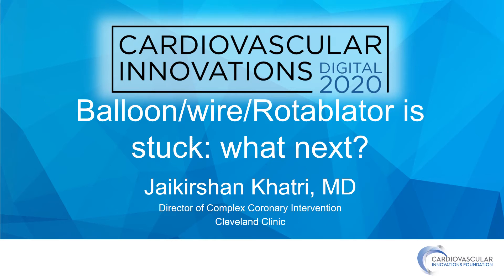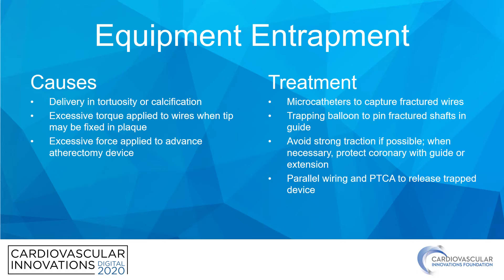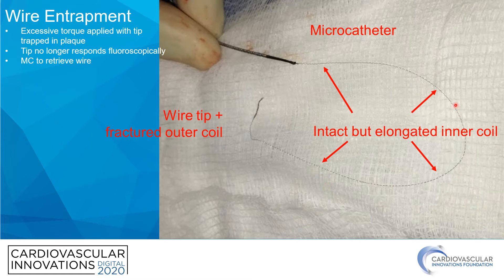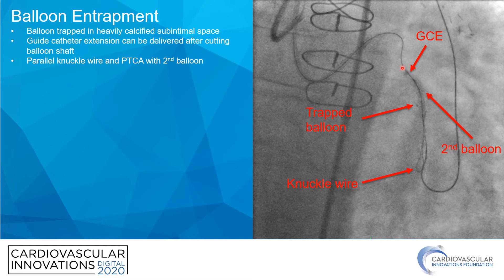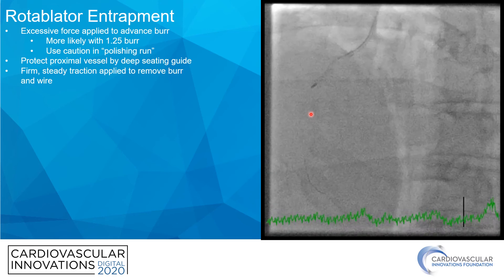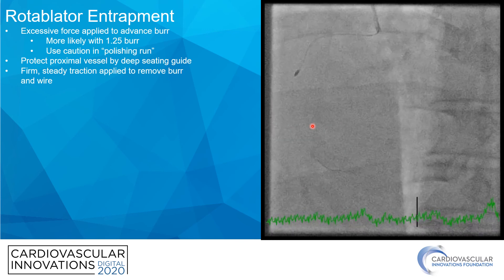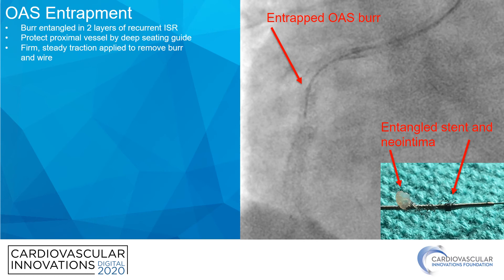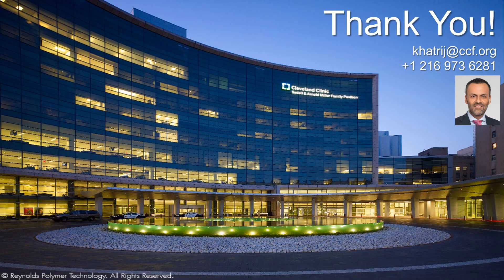Balloon/wire/Rotablator is stuck: what next?-Jaikirshan Khatri, MD